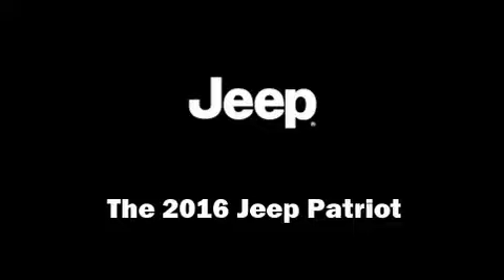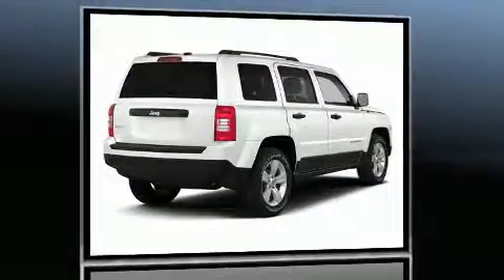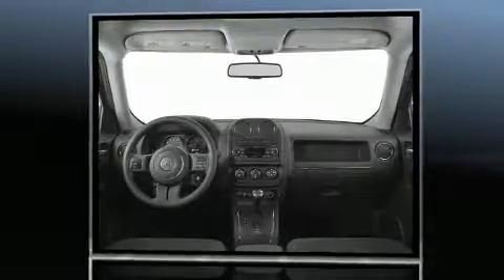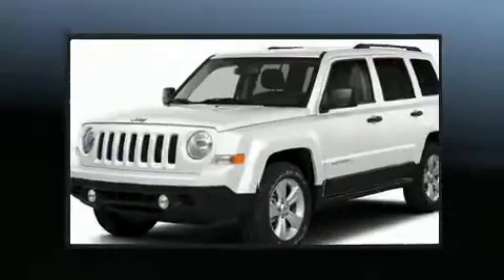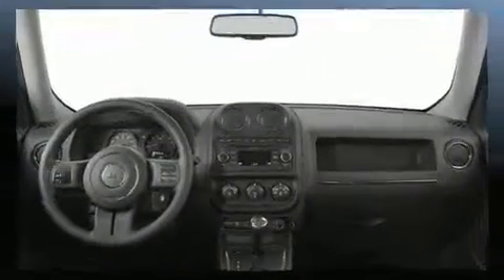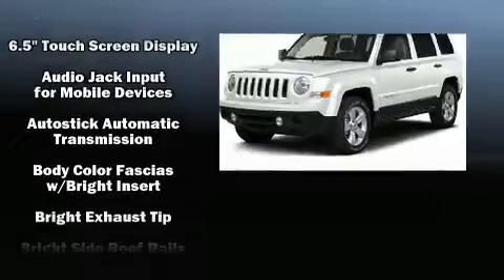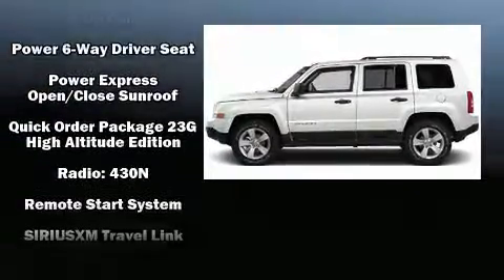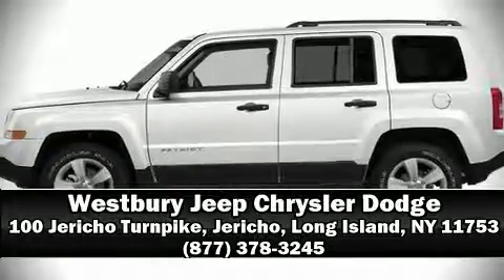2016 Jeep Patriot Latitude 4x4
Get excited about the 2016 Jeep Patriot. It features four-wheel drive capabilities, a durable automatic transmission, and a 2.4 liter 4 cylinder engine. It includes leather upholstery, voice activated navigation, front fog lights, tilt steering wheel, heated door mirrors, power windows, rear wipers, and 1-touch window functionality. For drivers who enjoy the natural environment, a power moon roof allows an infusion of fresh air. Jeep also prioritized safety and security with features such as: dual front impact airbags, front SIDE impact airbags, traction control, brake assist, anti-whiplash front head restraints, ignition disabling, and 4 wheel disc brakes with ABS. Electronic stability control stands out as a technologically savvy innovation, keeping you better connected to the road. We know that you have high expectations, and we enjoy the challenge of meeting and exceeding them! Please don't hesitate to give us a call.